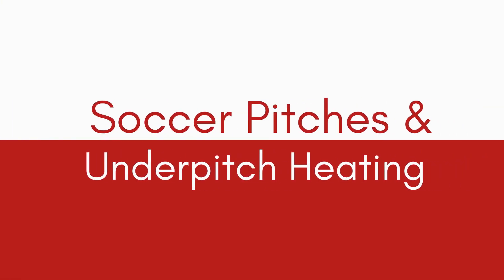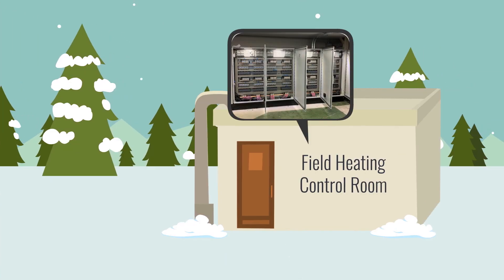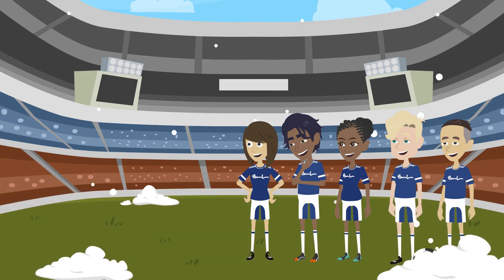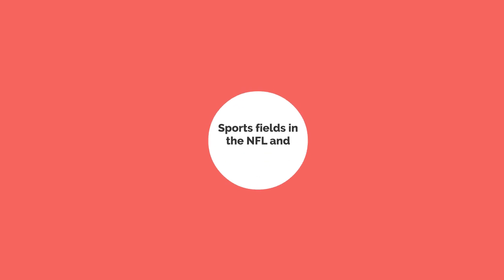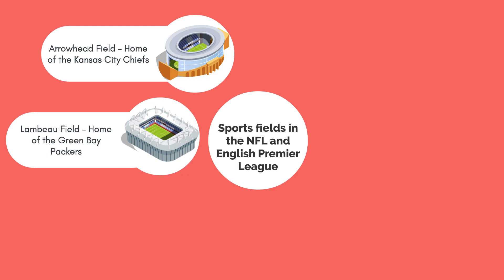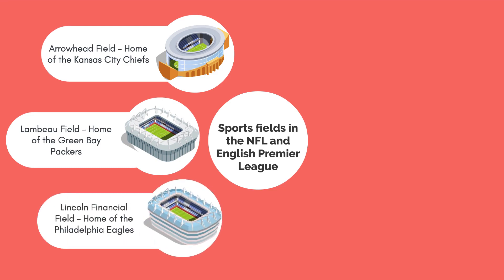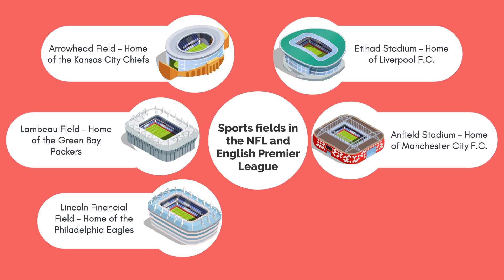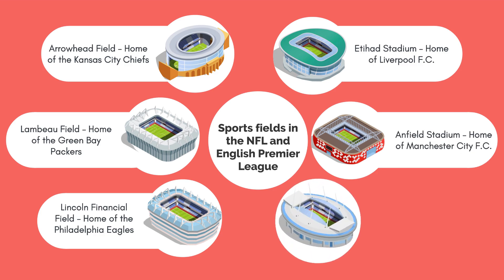What Is Under Soil Heating? Who Uses Field Heating Systems?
Alecs Field Heating Systems make optimal use of sustainably generated energy. Conventional heating systems utilize warm water that is usually heated by burning oil and gas. Alecs Field Heating Systems offer many benefits over conventional systems.